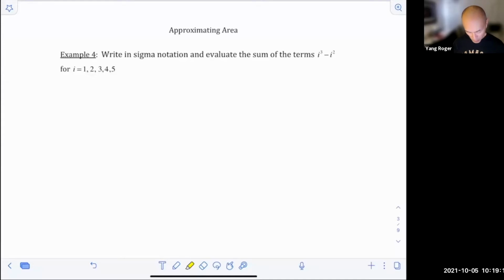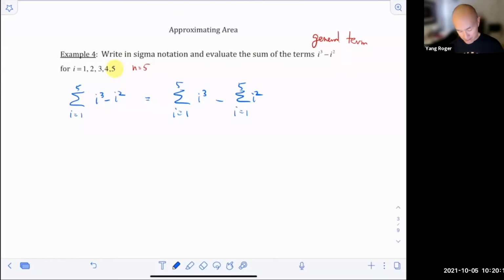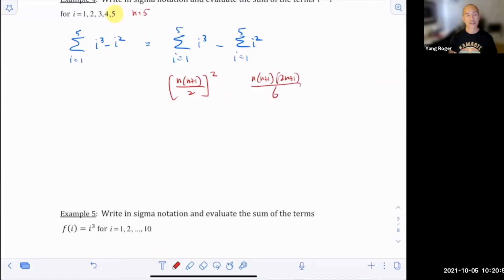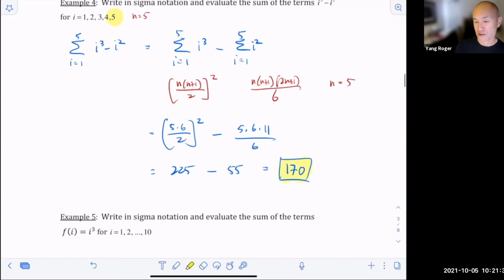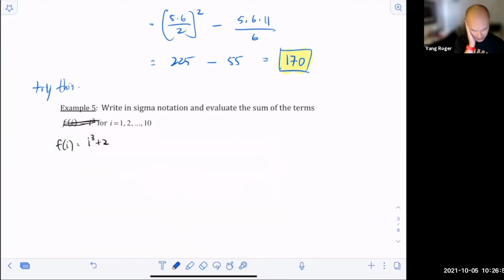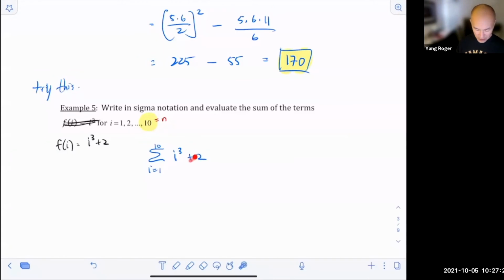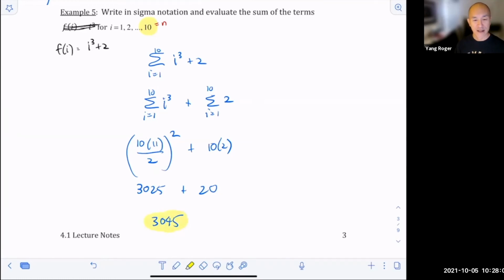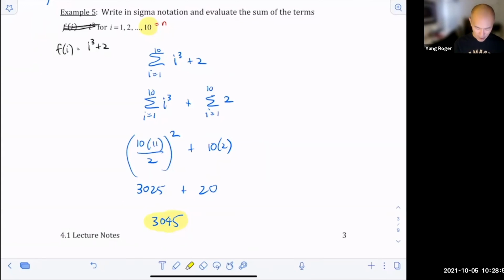4.1.1.3 Examples 4 and 5